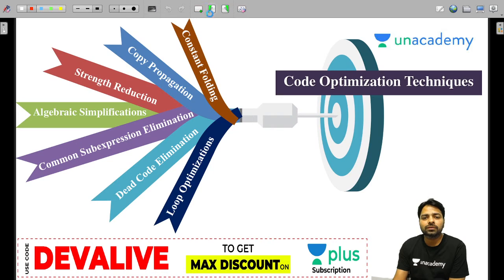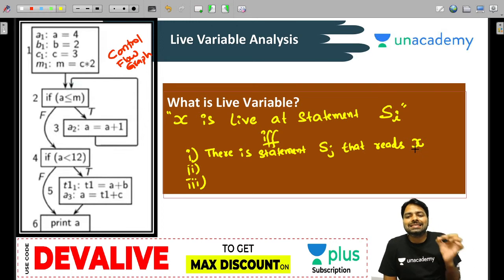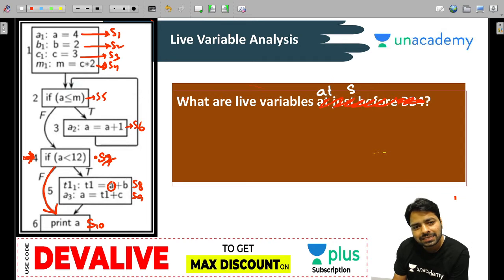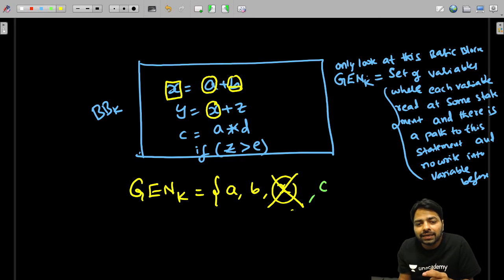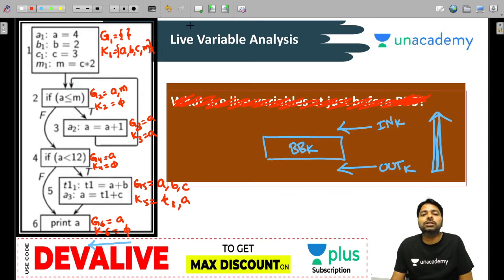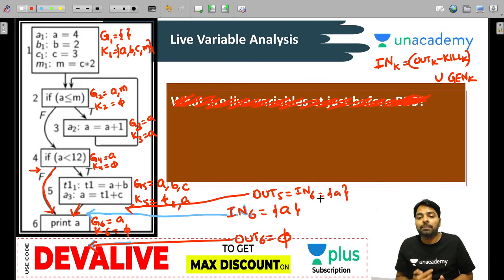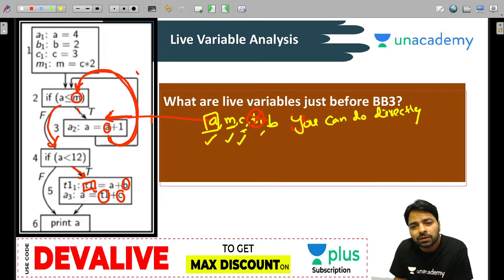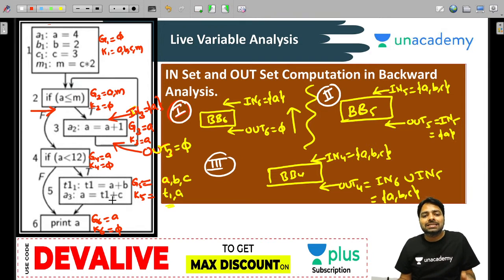Code Optimization: Data Flow Analysis | Compiler Design | Lec 18 | Mallesham Devasane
In this live lecture, you will learn Compiler Design for GATE CSE/IT Exam. Mallesham Sir has covered  Code Optimization: Data Flow Analysis from Compiler Design in this lecture.

1. One Subscription, Unlimited Access
2. Learn from your favorite teacher
3. Real time interaction with teacher
4. You can ask doubts in live class
5. Limited students
6. Download the videos & watch offline